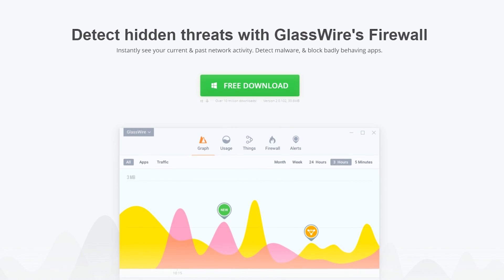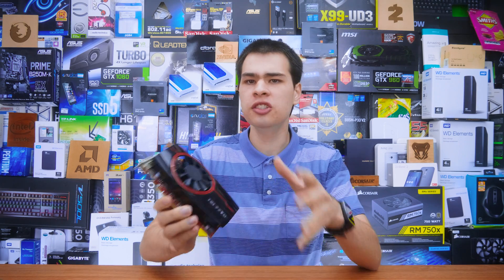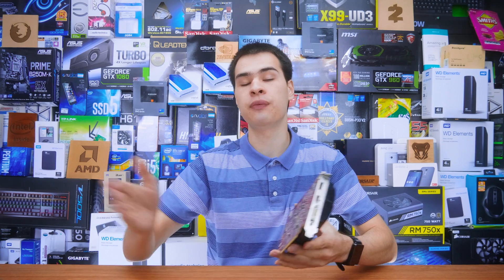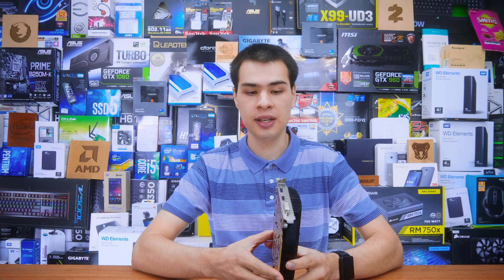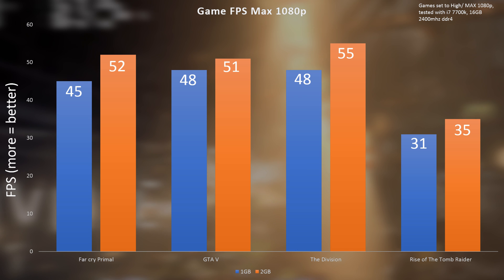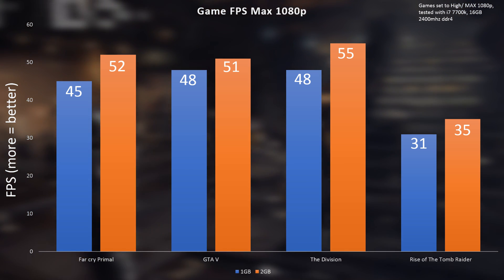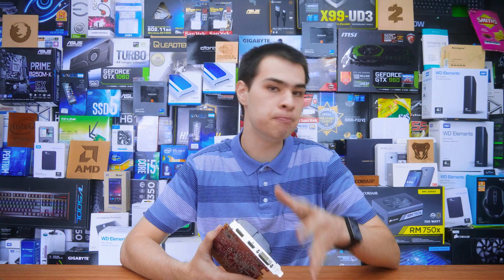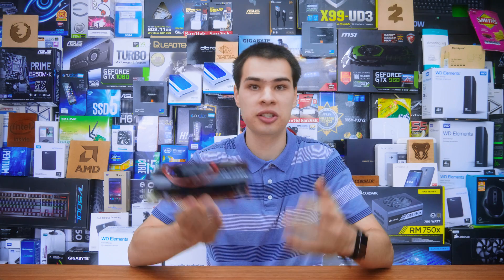Does VRAM Affect Performance?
Today we answer the age old question; does VRAM give you more FPS?
TLDR: 7:12
or Grab something newer like the 1060

GlassWire is a simple yet powerfull firewall software

Intro:
Rootkit - Real Love
Outro:
Rezonate - Rebirth